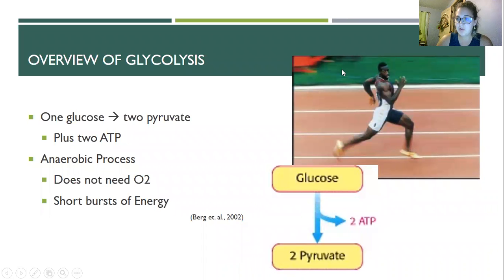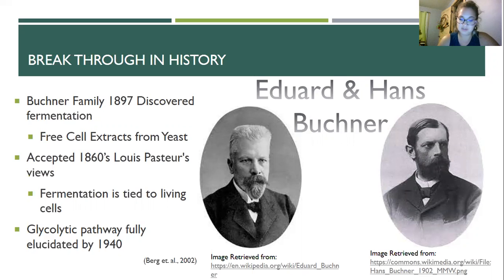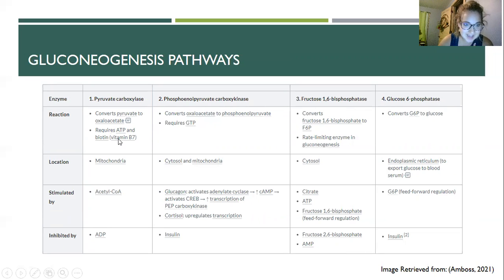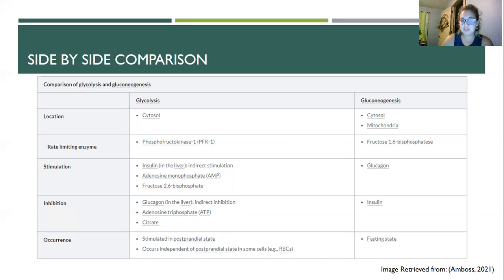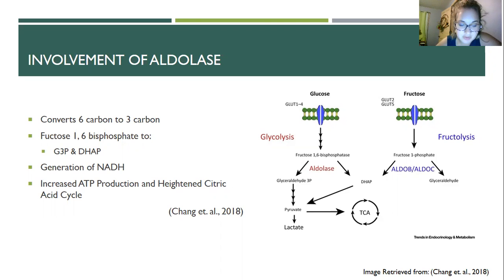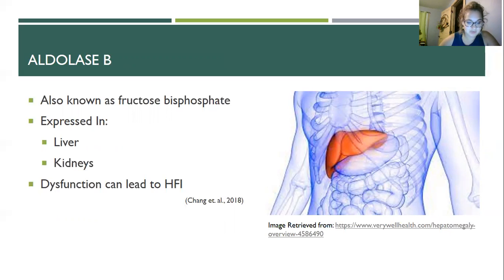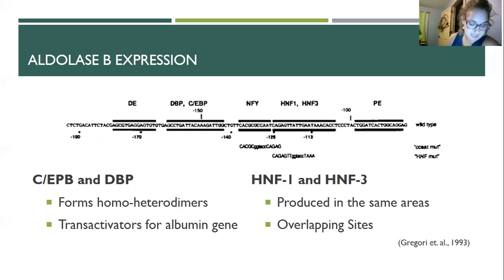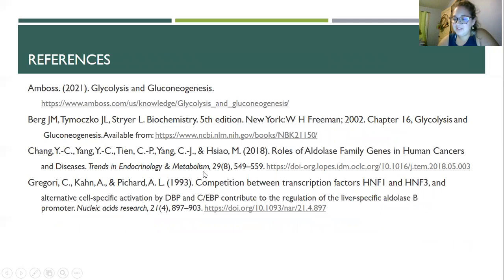Glycolysis, Gluconeogenesis, and the Role of Aldolase Gene Expression